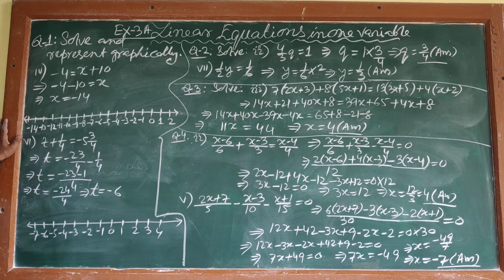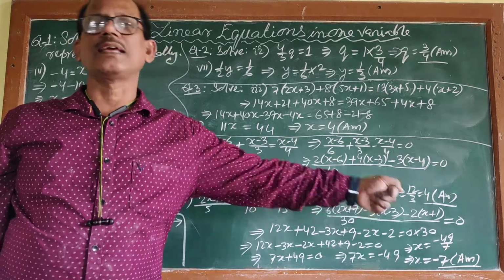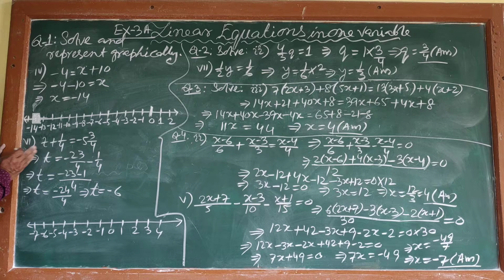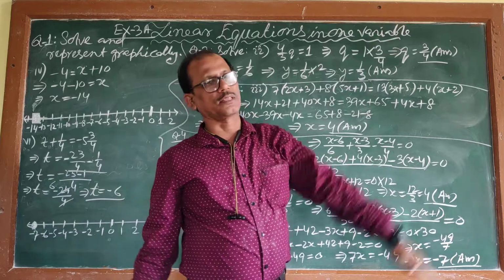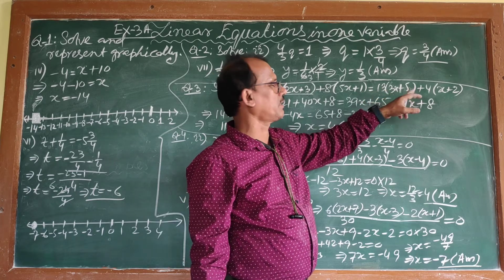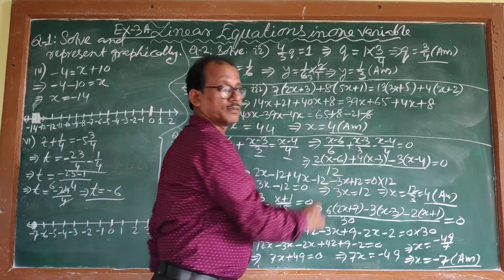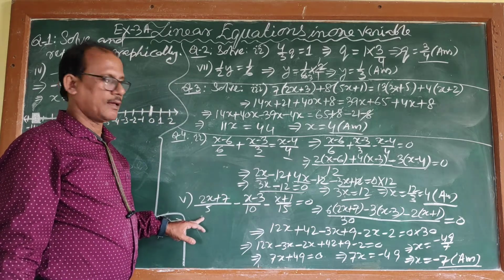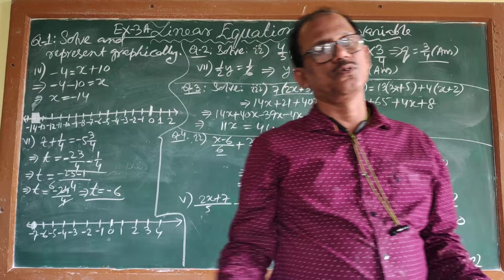Std. VII, Linear Equations-2